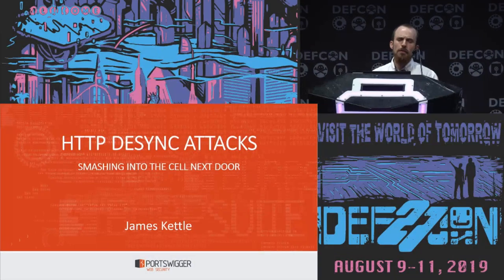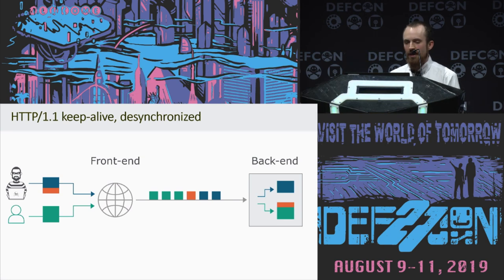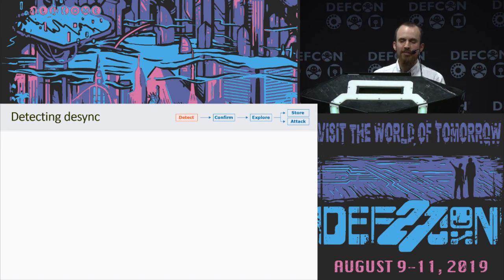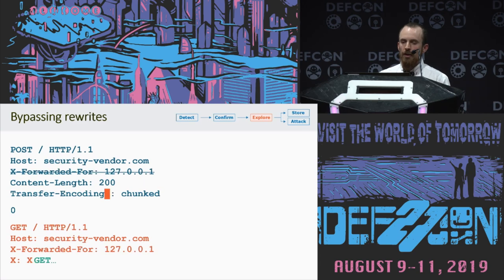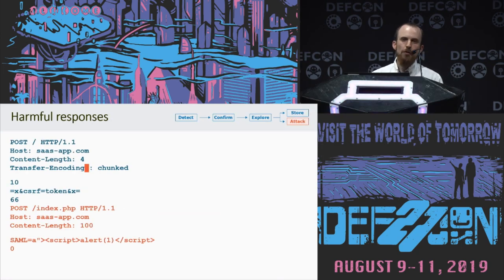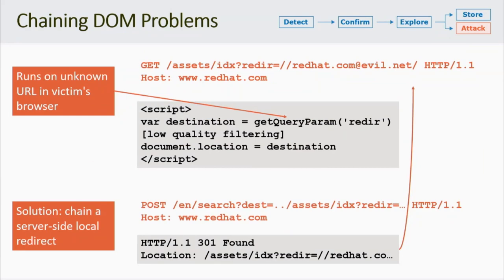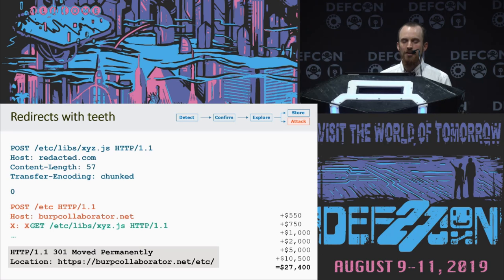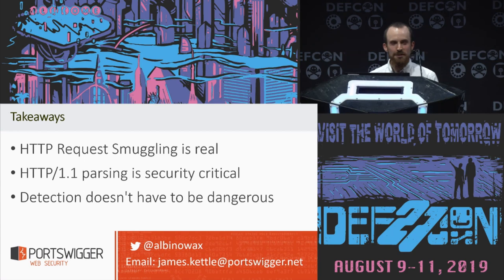albinowax - HTTP Desync Attacks: Smashing into the Cell Next Door - DEF CON 27 Conference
HTTP requests are traditionally viewed as isolated, standalone entities. In this session, I'll introduce techniques for remote, unauthenticated attackers to smash through this isolation and splice their requests into others, through which I was able to play puppeteer with the web infrastructure of numerous commercial and military systems, rain exploits on their visitors, and harvest over $50k in bug bounties.

Using these targets as case studies, I’ll show you how to delicately amend victim's requests to route them into malicious territory, invoke harmful responses, and lure credentials into your open arms. I’ll also demonstrate using backend reassembly on your own requests to exploit every modicum of trust placed on the frontend, gain maximum privilege access to internal APIs, poison web caches, and compromise my favourite login page.

Although documented over a decade ago, a fearsome reputation for difficulty and collateral damage has left this attack optimistically ignored for years while the web's susceptibility grew. By applying fresh ideas and new techniques, I’ll unveil a vast expanse of vulnerable systems ranging from huge content delivery networks to bespoke backends, and ensure you leave equipped to devise your own desync techniques and tailor attacks to your target of choice.

albinowax
James Kettle is Head of Research at PortSwigger Web Security, where he designs and refines vulnerability detection techniques for Burp Suite's scanner. Recent work has focused on using web cache poisoning to turn caches into exploit delivery systems. James has extensive experience cultivating novel attack techniques, including server-side RCE via Template Injection, client-side RCE via malicious formulas in CSV exports, and abusing the HTTP Host header to poison password reset emails and server-side caches. He has spoken at numerous prestigious venues including both BlackHat USA and EU, and OWASP AppSec USA and EU.